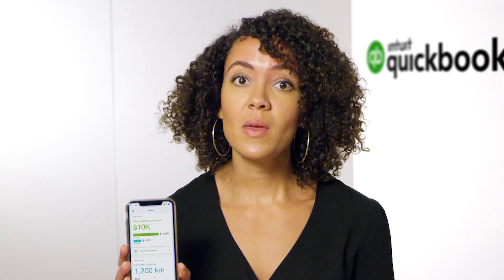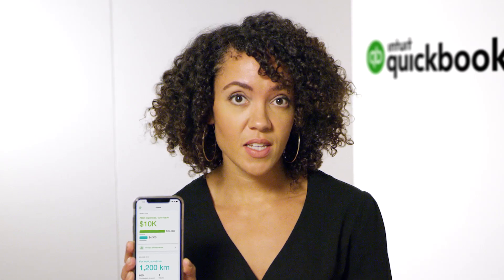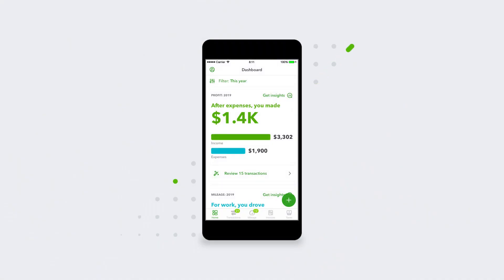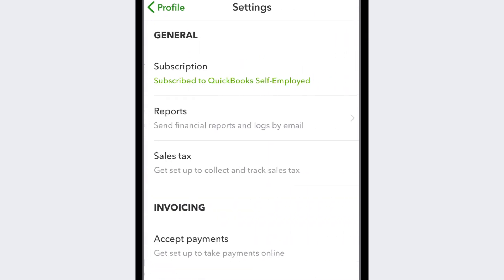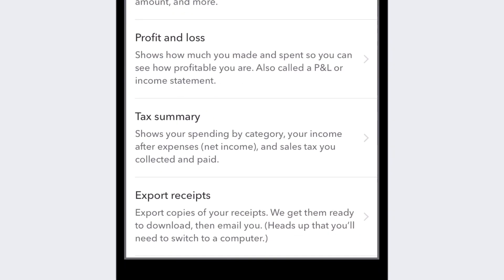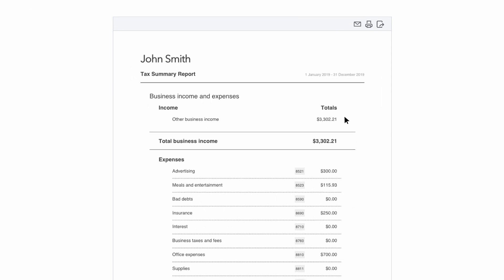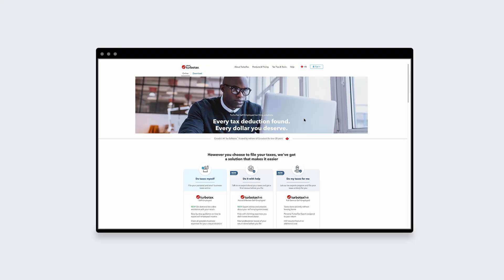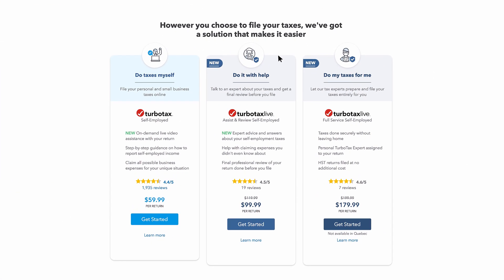Financial Preparation | QuickBooks Self-Employed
Download the QBSE app now! Android & iOS

Learn how to use QuickBooks Self-Employed with this video.